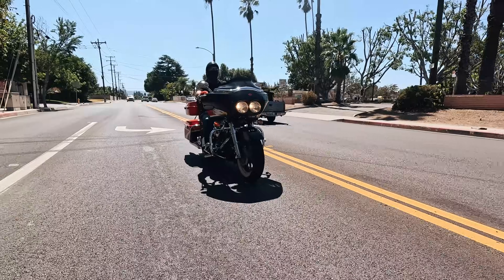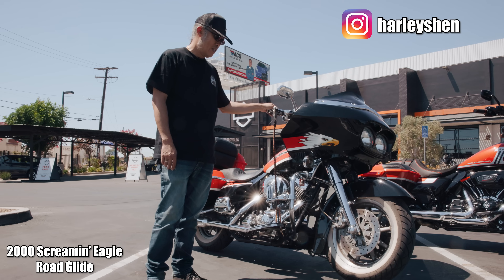Oldest CVO Vs Newest CVO Road Glide Harley-Davidson │What's Changed in 24 Years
A side by side comparison of the very first CVO Road Glide vs the newest, 2024 model year CVO Road Glide. What made 2000 Screamin' Eagle Road Glide so special? How was the Legendary Orange paint on the new 2024 Road Glide influenced by the Original CVO Road Glide. What was the engine size and power output of the original CVO? All these questions answered along with a close look at how the CVO (Screamin' Eagle) Road Glide has evolved over the last 24 years.